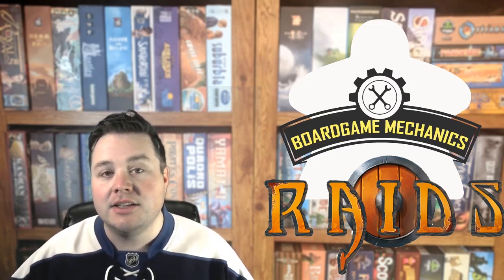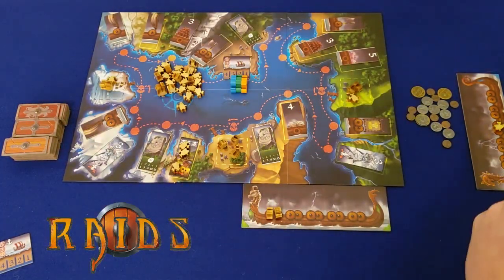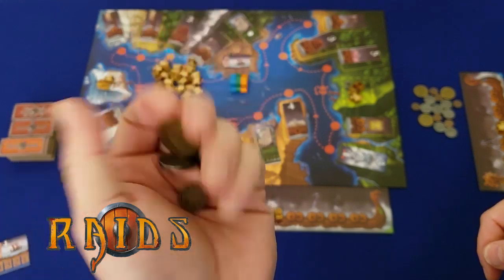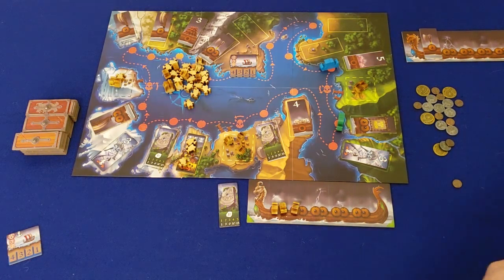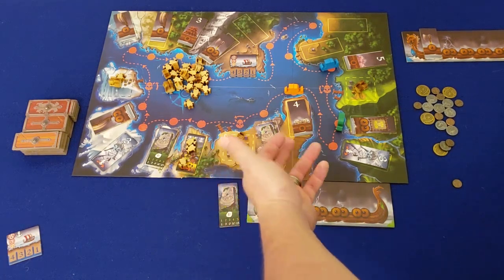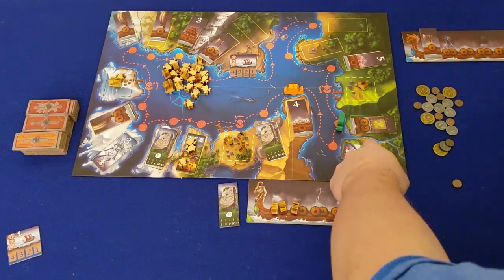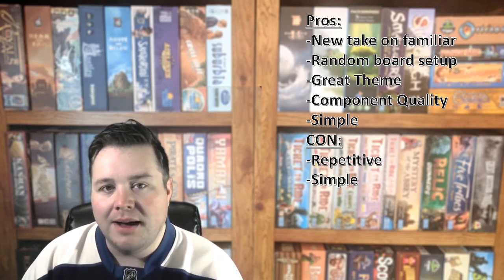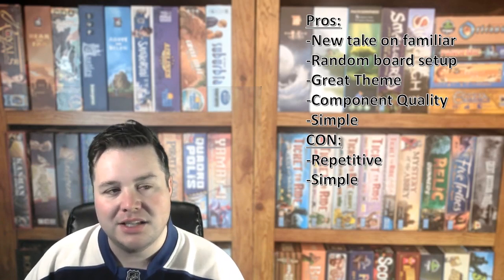Joel's Cardboard Corner: Raids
Joel takes a look at Raids from Iello games.

Spoiler: this game gets 4/5 Fortnite dances for all the cool kids out there.
 :D